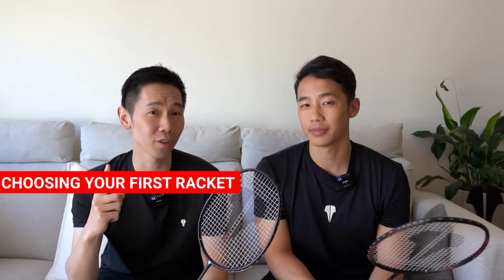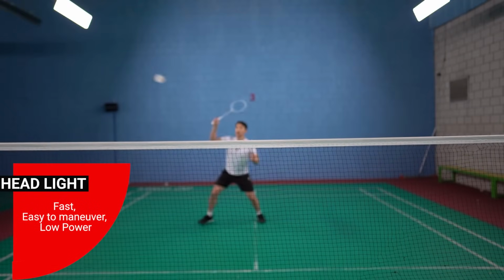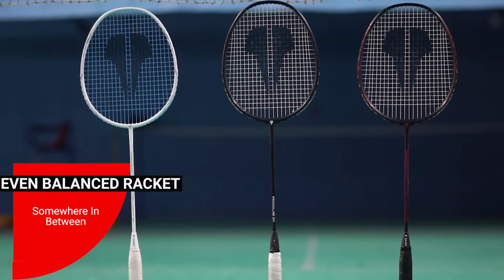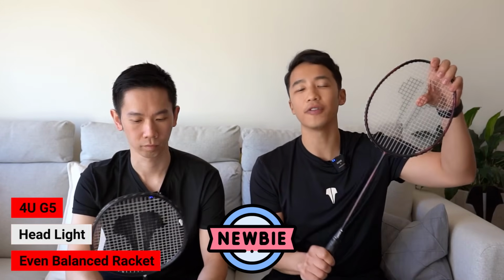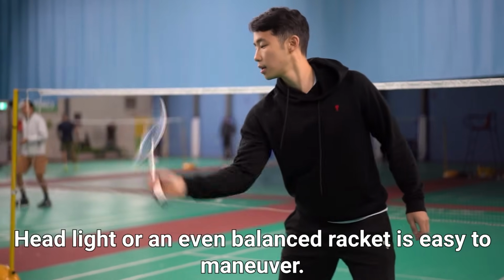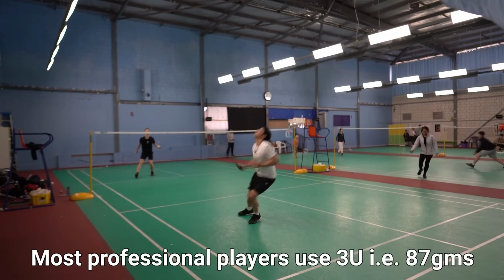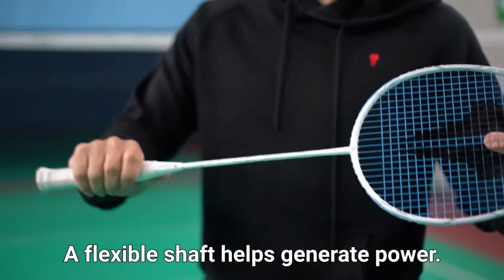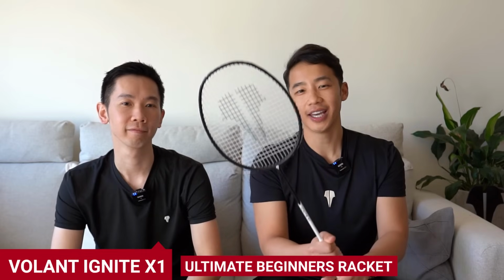How to Choose a Badminton Racket - The Beginner Guide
In this video, we will take you through the key things to think about when thinking about getting a new racket for beginners.

The Rogue S1 - Volant's flagship product; an all-rounder for everyday badminton players.